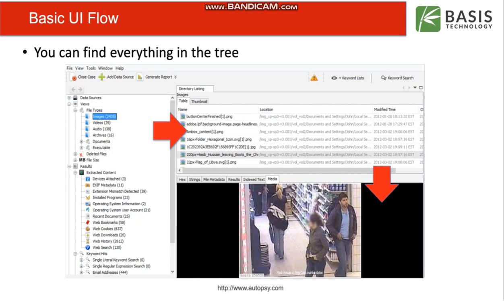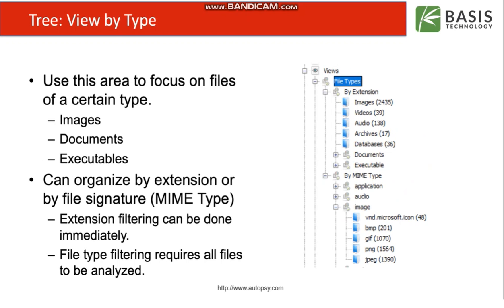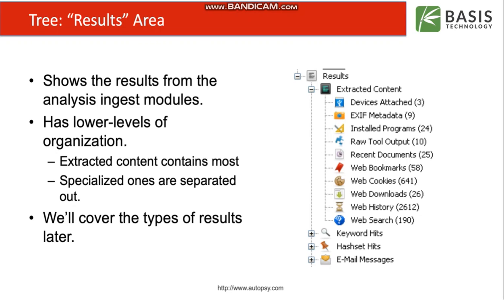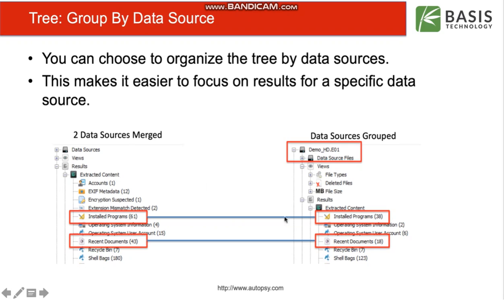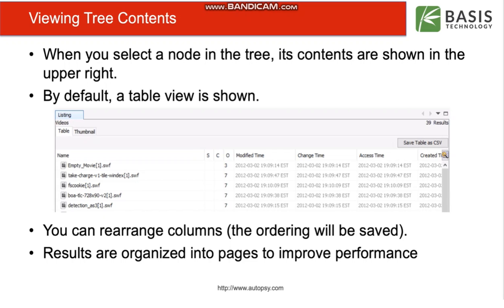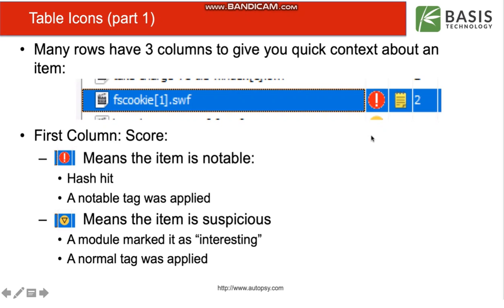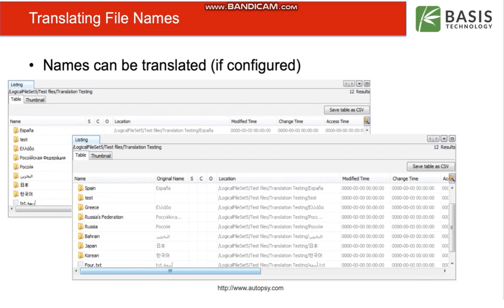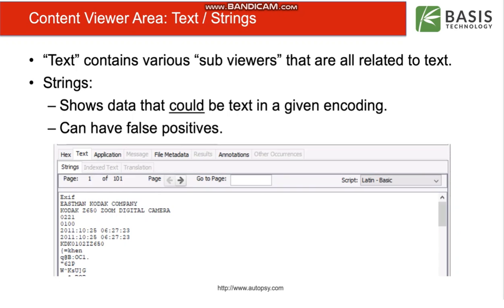Autopsy Classes Online Free, Online Session, Ganti Lovaraju, Appllora Tech Channnel,Telugu,Cyber Fo